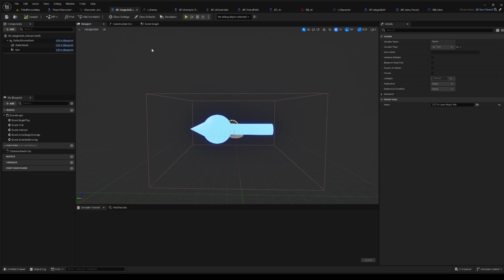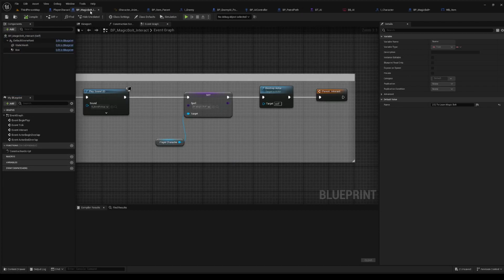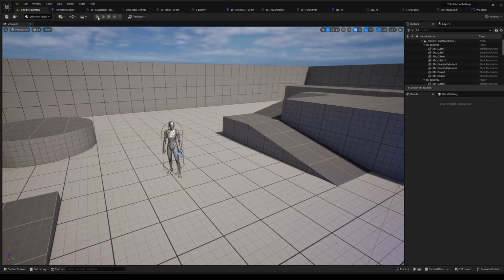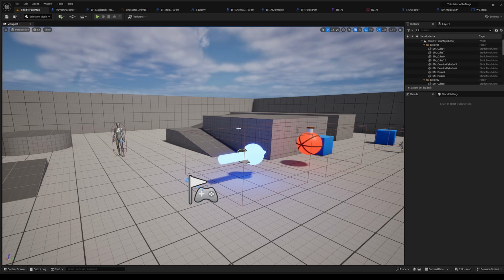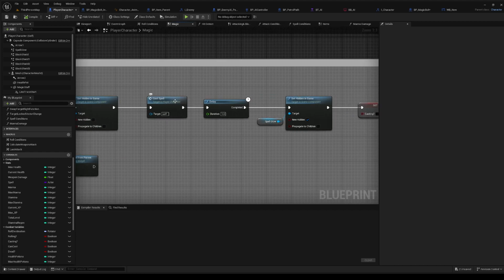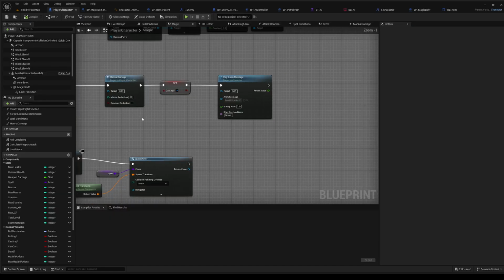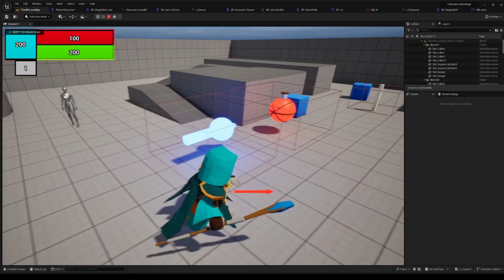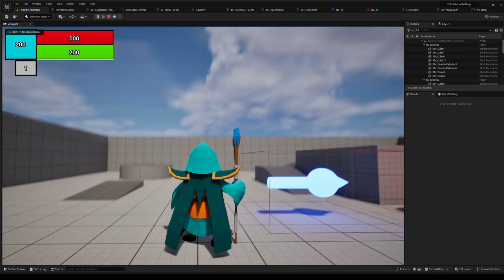Tribulations of the Mage Dev Log 5: Spell Casting